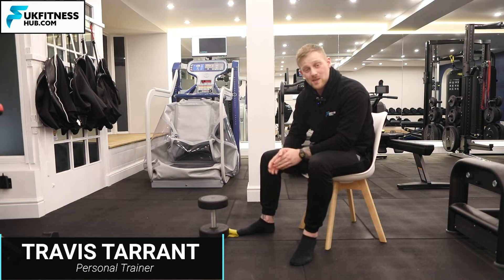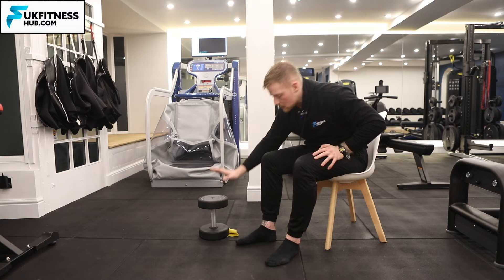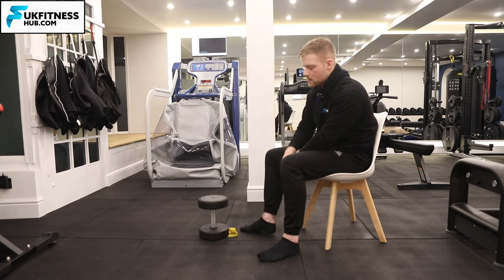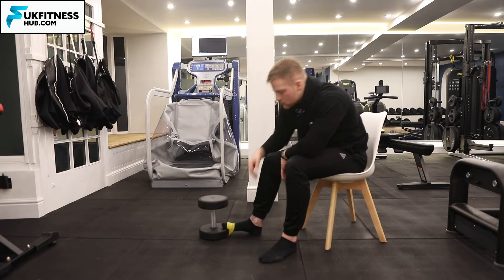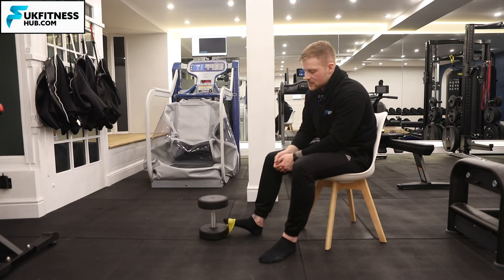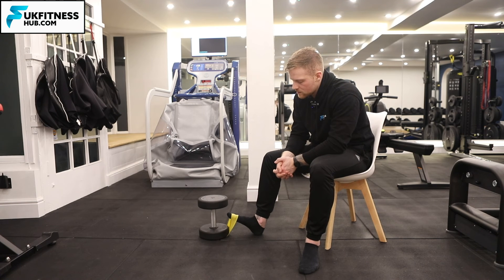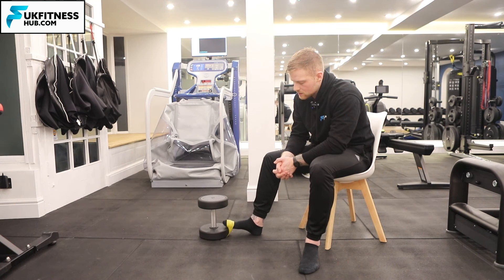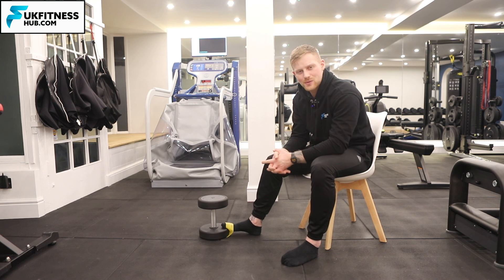Exercise Tutorial: Toes Extension And Ankle Dorsiflexion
From a seated posture, using a resistance band around the forefoot, perform ankle dorsiflexion and toes extension then return to the original position. Repeat.